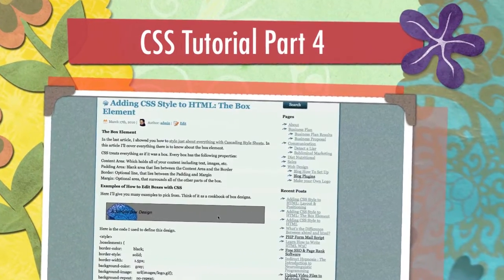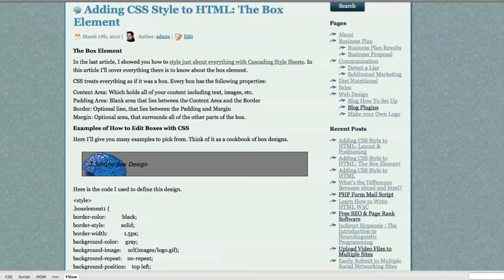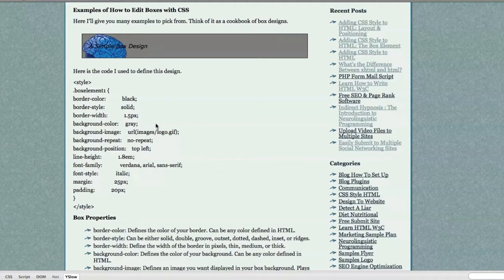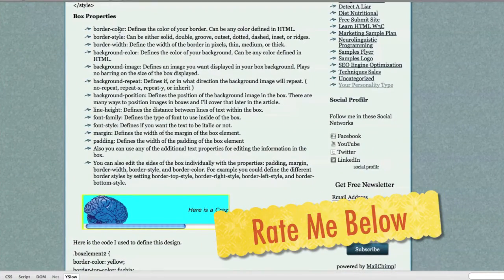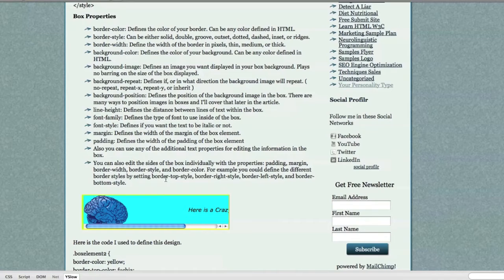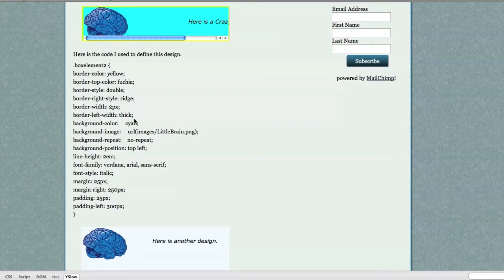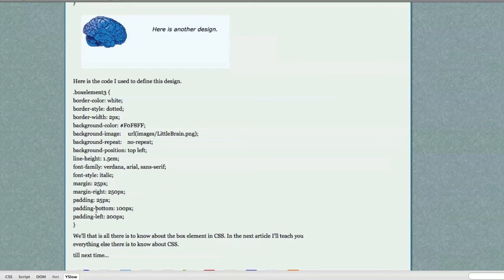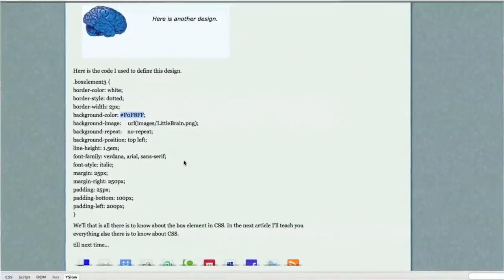How to CSS Style HTML Pt 4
This is the 4th video in my CSS tutorial series. Here I introduce div elements and explain the properties behind them.